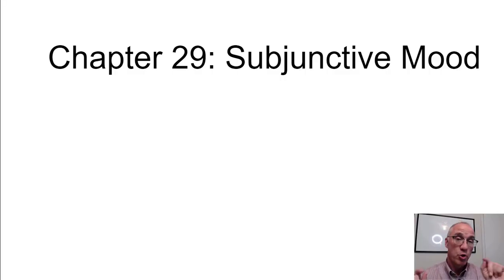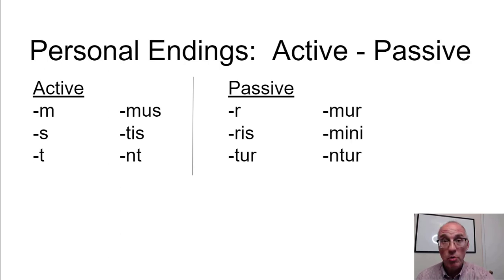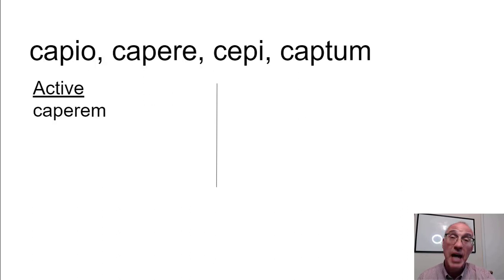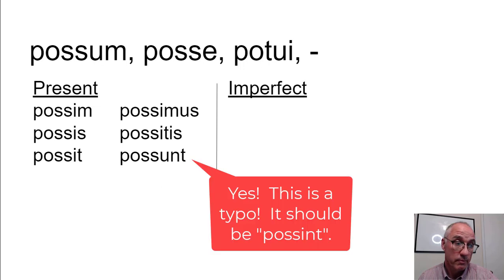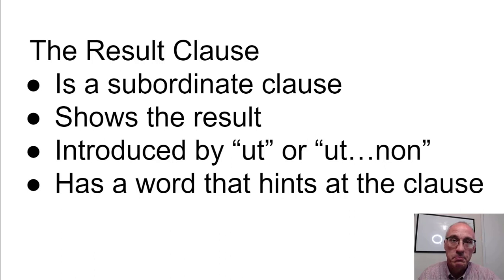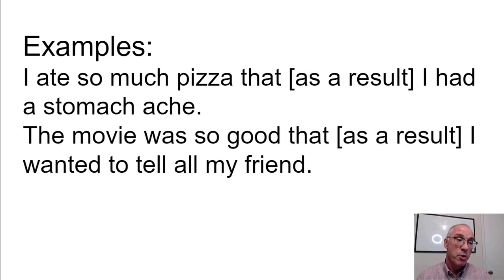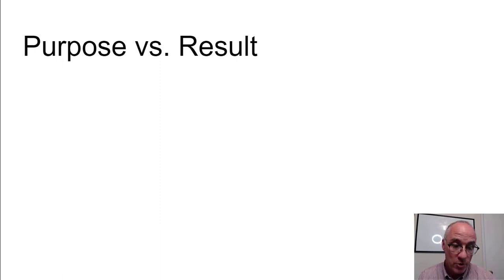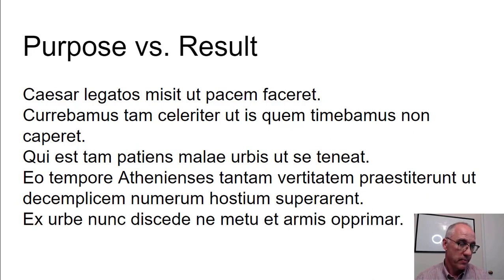Module 29 Imperfect Subjunctive